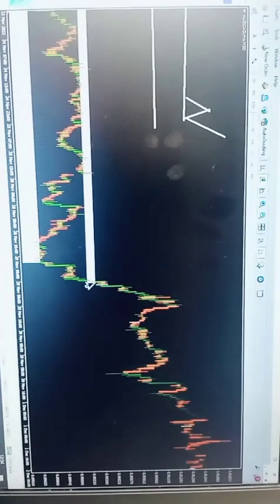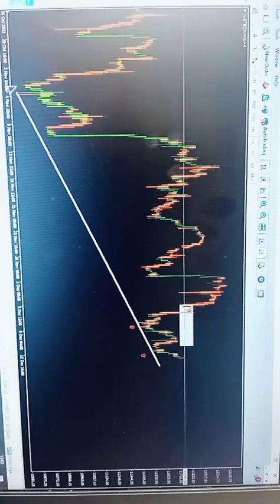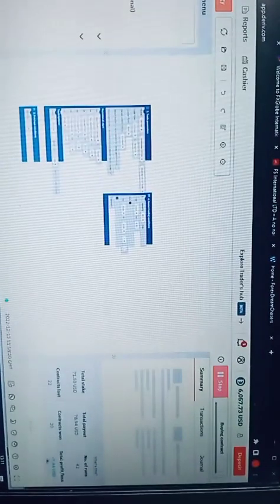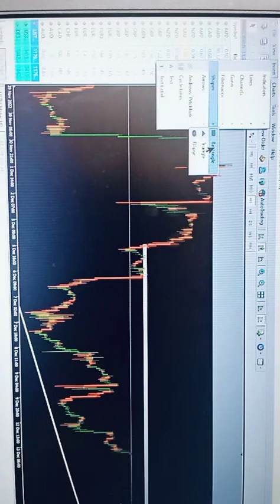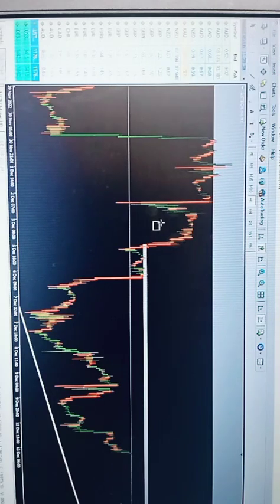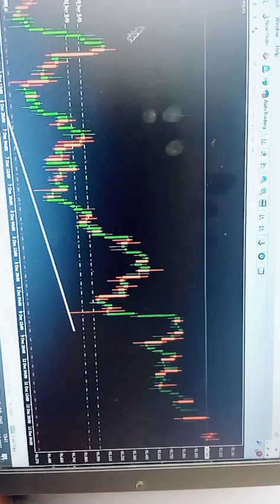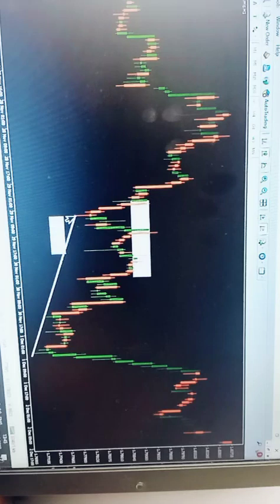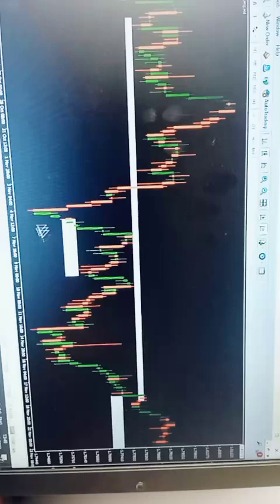How to trade anything in the market-live on Tiktok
My video is about Price Action Patterns Strategies in the market the Currencies, Indices,Index and stock markets, as well as the importance of using your left or past information from years, months, weeks, or days ago, because the information will be needed in the future. You will never go wrong in the market once you comprehend that the structure of the market is controlled by prior movement price action. Return to your chart and look for what I'm referring to so you can see what I'm teaching you. I also have the best course on my website make sure you visit my
Signals are available on my website they cost $20,40
My eBook is available it cost $25
Deriv bot is available on my website it cost $30
Forex course is available it cost $54.10